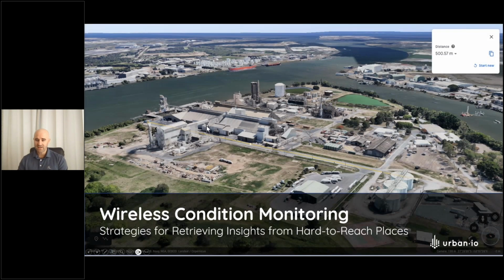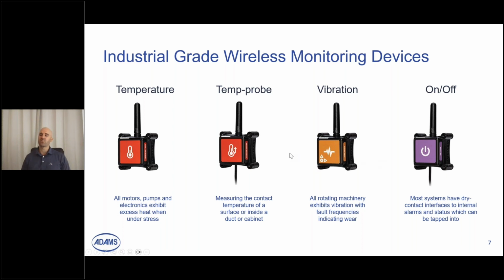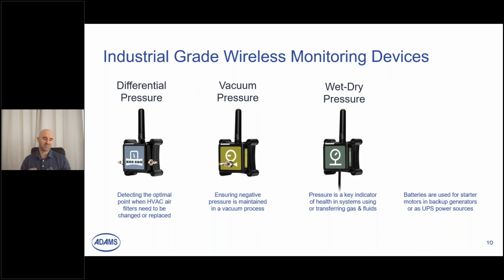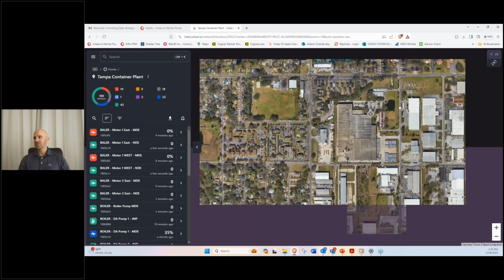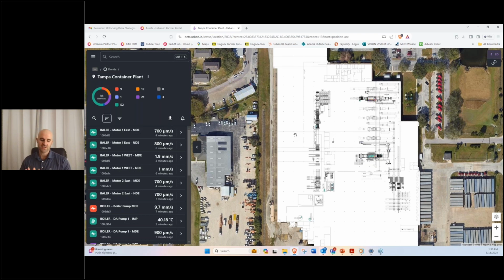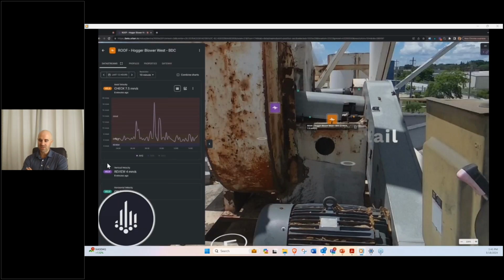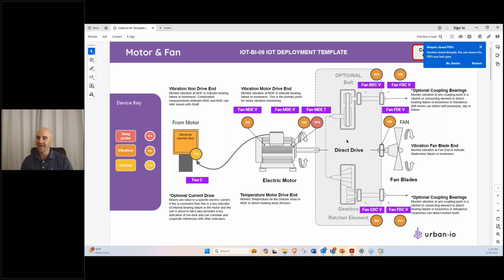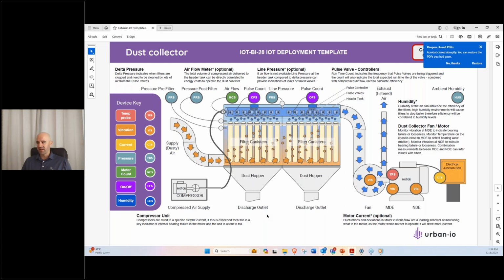Webinar - Unlocking Data: Strategies for Retrieving Insights from Hard-to-Reach Places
In this webinar Nick Fiorini showcases UrbanIO and their wireless remote condition monitoring sensor technology and demonstrates how this easy to deploy cost effective solution is revolutionizing how facilities monitor the second and third tier assets.

Webinar Description:
Monitoring critical equipment in a manufacturing facility can be a difficult task due to the hard-to-reach nature of some of these assets. While certain assets can be monitored via hardwired devices like IO-Link sensors, many of them are too remote to be connected to a centralized network. While these assets are still critical, they’re often neglected and can still cause unplanned downtime. Are you interested in a low-cost solution that will send you an email or text alert when these “fringe assets” begin to experience failures?

Adams will give you an overview on the Urban IO product offering, common assets we monitor that are often neglected, and showcase the platform for trending data and setting alerts when issues arise.